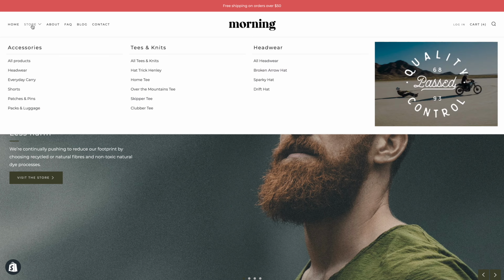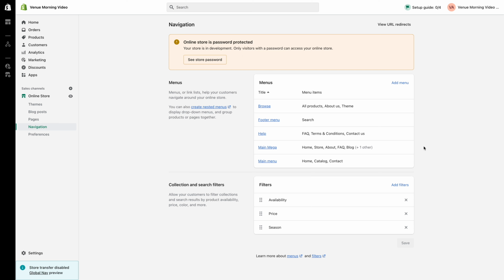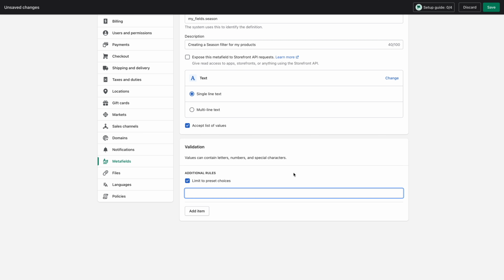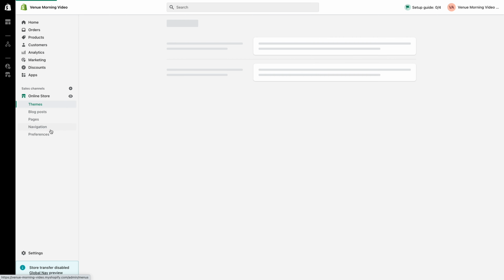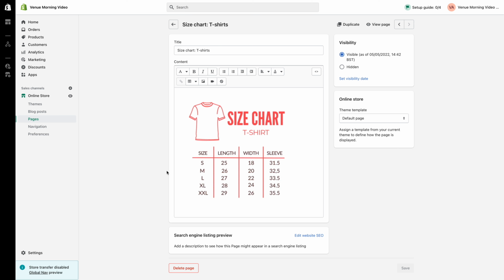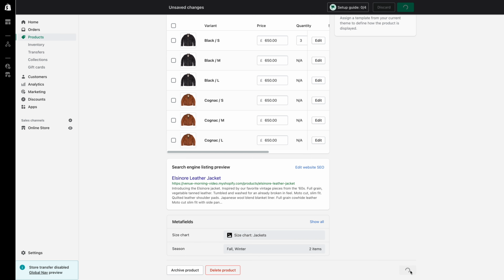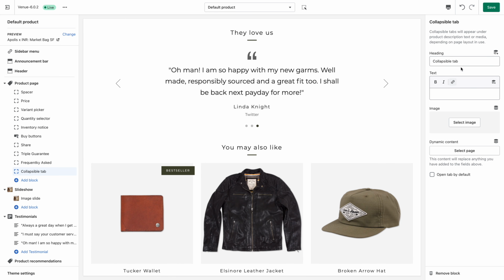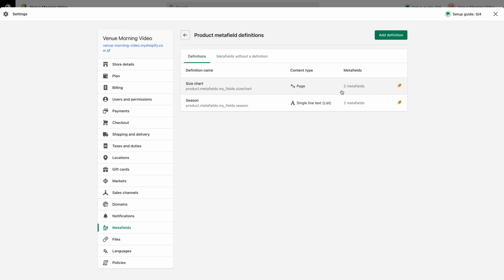Metafields: Create custom filters & add custom content to tabs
Metafields can be a great way to display dynamic, specialized information in various parts of your store. This information can be entered via your store's admin pages and referenced on your live store as and when it's needed without having to use page templates.

In this video tutorial, I go through two different examples of how you can use metafields on your own store.

Overview:

0:00 Intro
0:59 Create metafield to be used within collection filter
3:39 Add metafield values to products
4:40 Add metafield as a collection filter
5:37 Create metafield to display unique collapsible tab content for products
7:13 Add metafield values to products
8:08 Add the collapsible tab block to the product page and insert the metafield

If you are interested in using the Venue theme for your Shopify store, you can visit the Venue page on the Shopify theme store